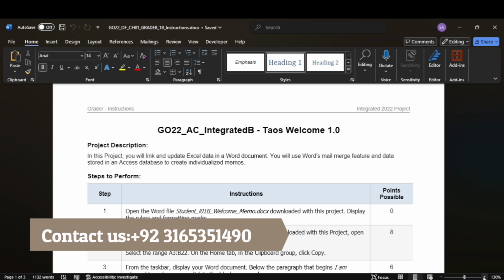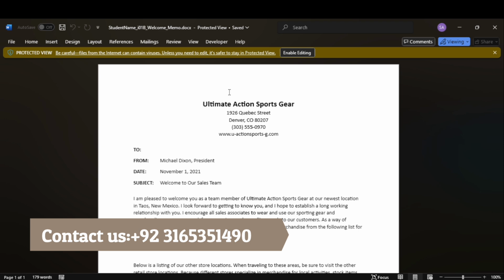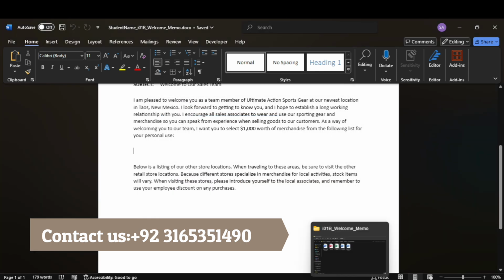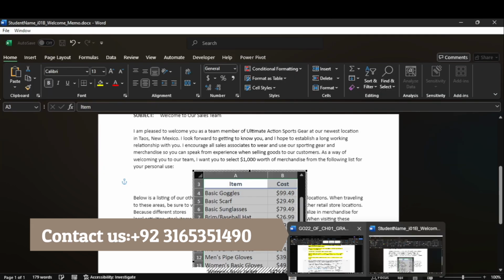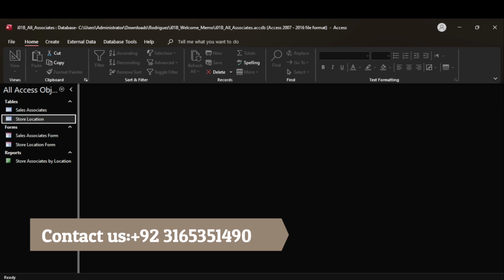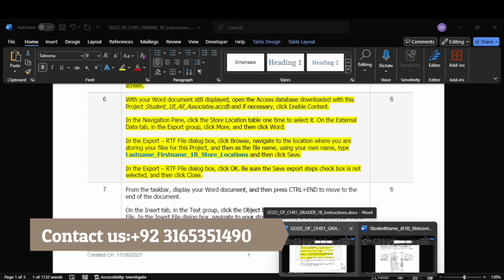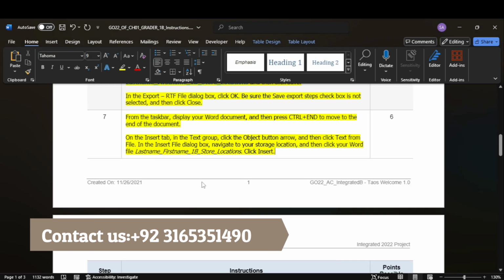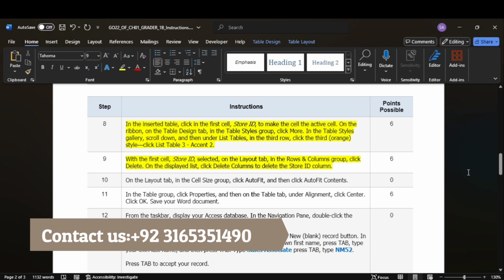GO22_AC_IntegratedB - Taos Welcome 1.0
cloudstor.aarnet.edu.au

Exp19_Access_Ch05_Cap - Varmel Studio Toys 1.2